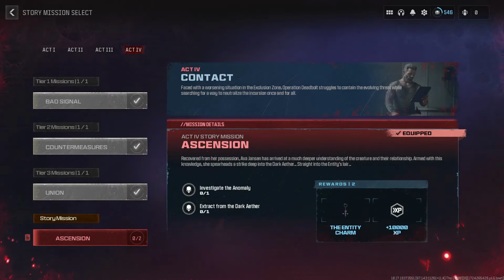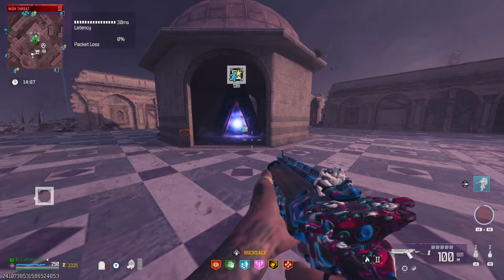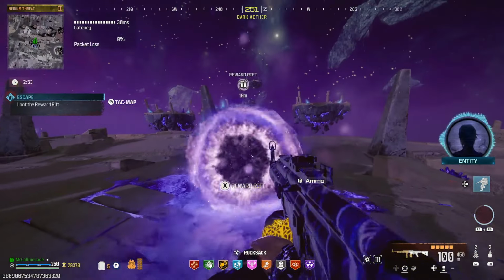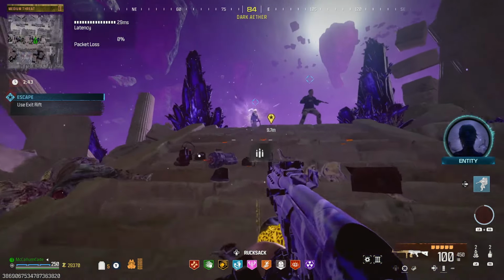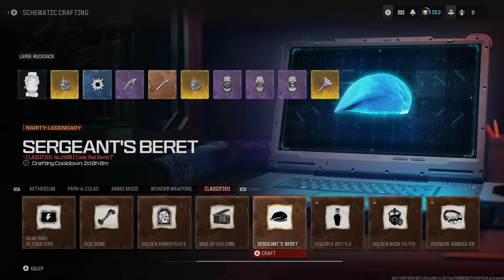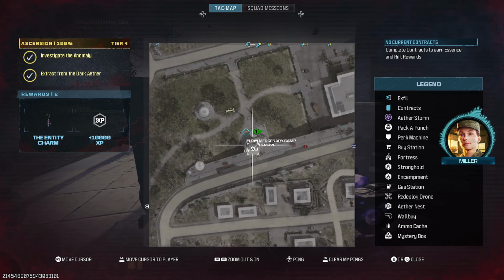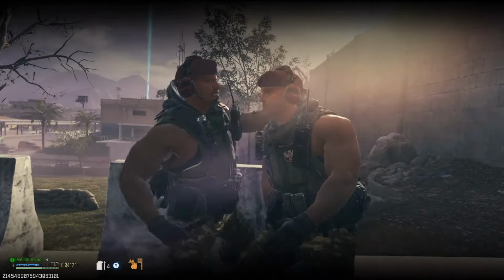How to Get Golden Girrafe Echo in Modern Warfare 3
This is How to Get the Gold Echo Giraffe in Modern Warfare 3 Zombies for the Season 5 Reloaded Easter Egg, will have other Gold Items and Full Easter Egg Guide linked down below!

0:00 Intro
0:23 Complete New Story Mission FIRST
0:57 How To Get Purple Giraffe
1:47 How to Upgrade to Gold
2:45 Where to Place Gold Giraffe
3:15 Like and Subscribe!